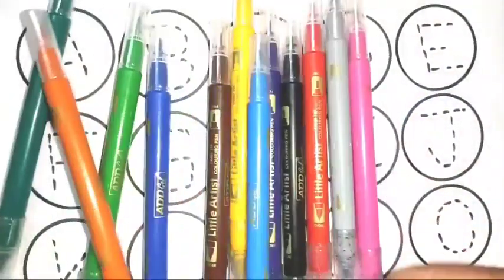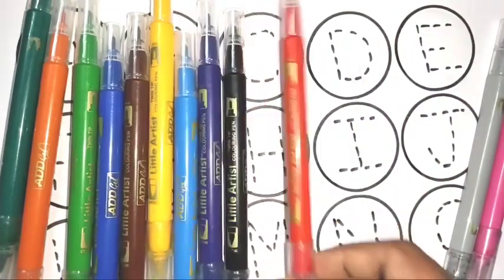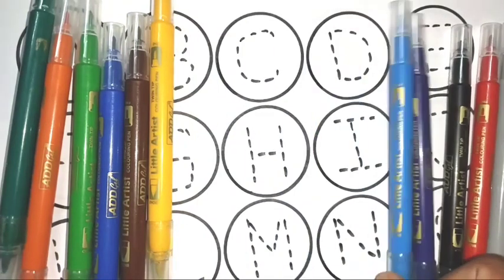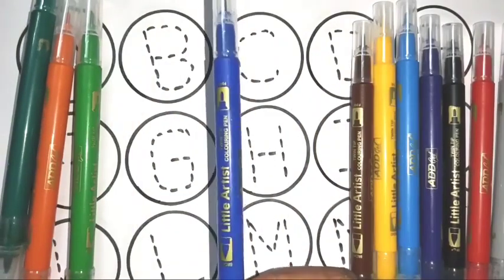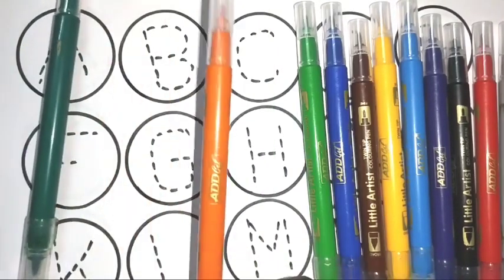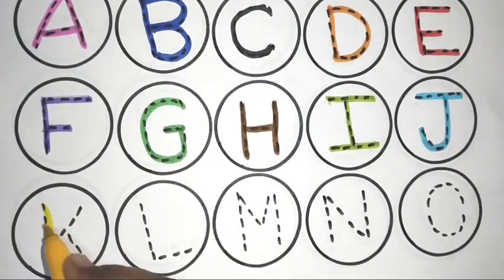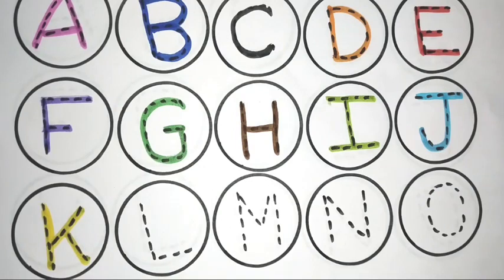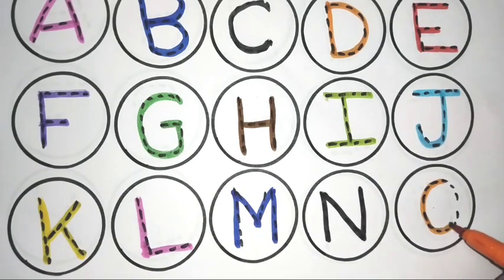abcd song alphabets phonic sound a for Apple b for ball c for cat 🐈 childrens rhymes